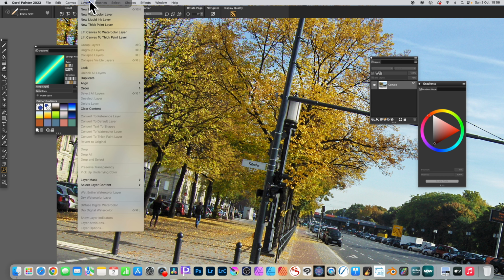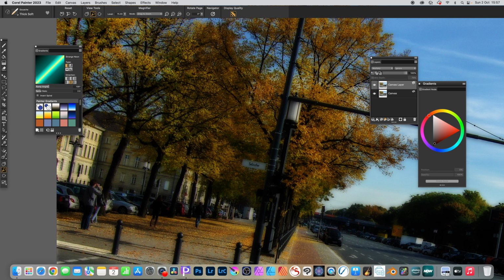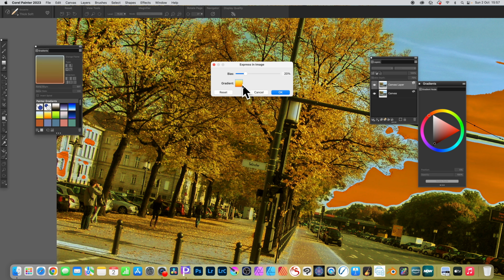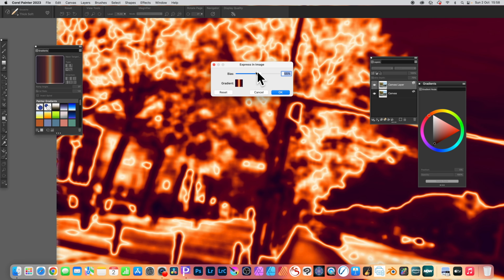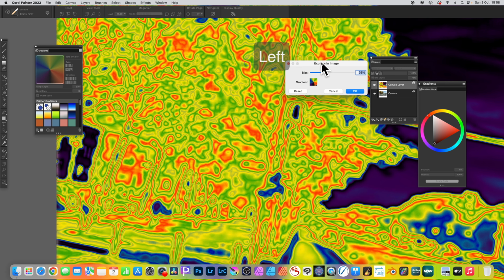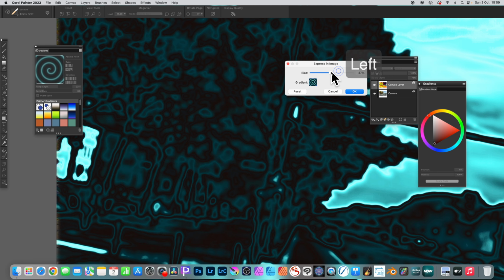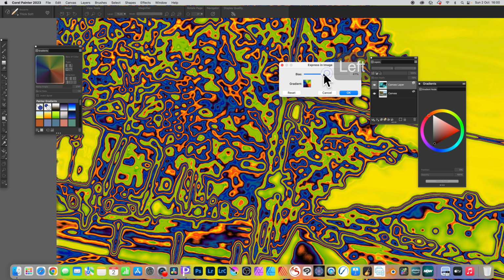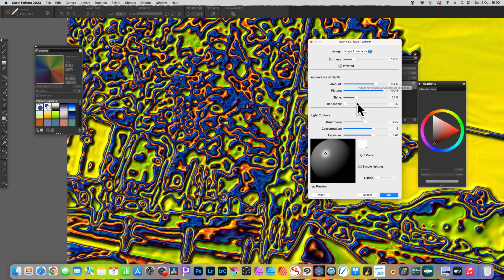Corel Painter Tutorial : Express In Image Gradients / Stunning 3D Designs Using Surface Controls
How to use express in Image and gradients in Corel Painter to create all kinds of amazing colorful effects as well as how to combine with layers and also effects such as apply surface and blurs